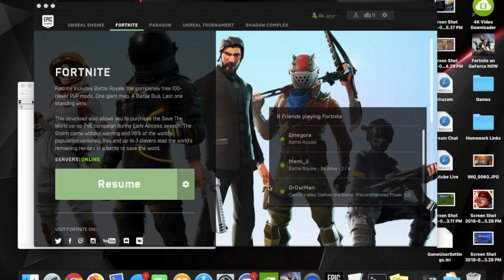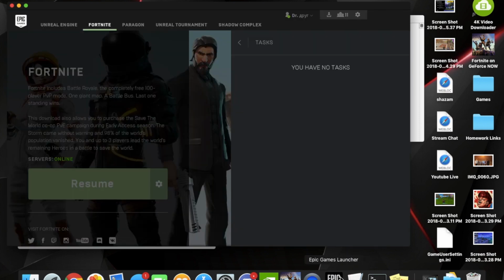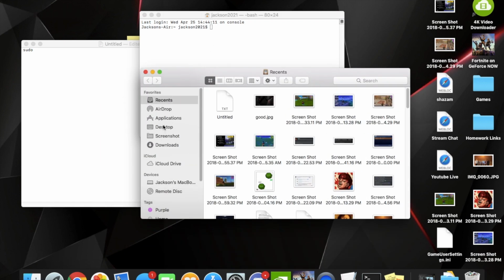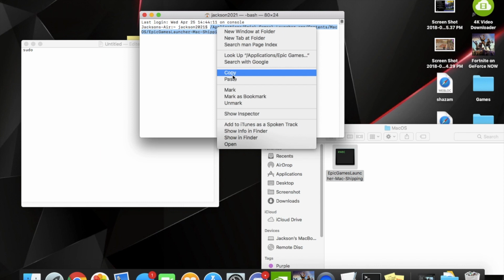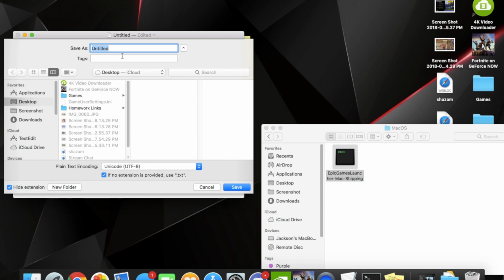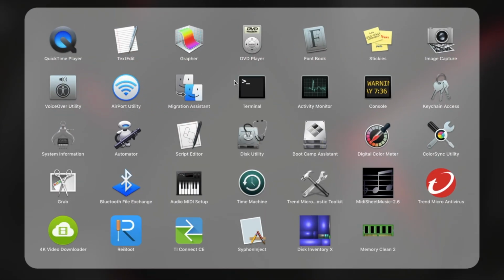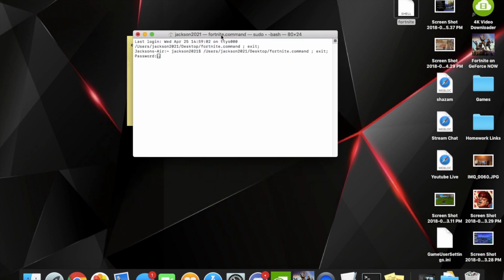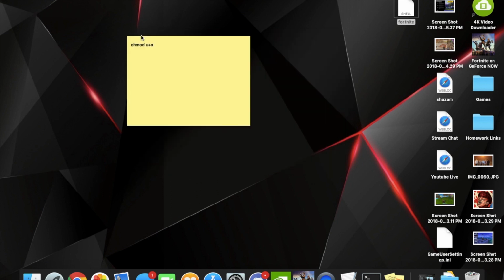Fortnite won't launch on Mac (IS-0003 code)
if you are getting the error code IS-0003, then follow these instructions on how to launch Epic Games Launcher as an admin